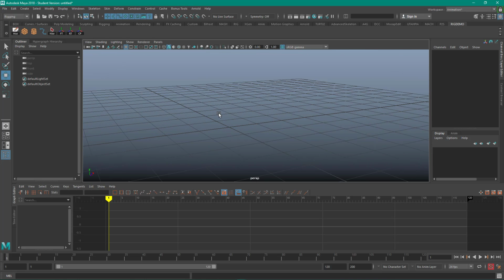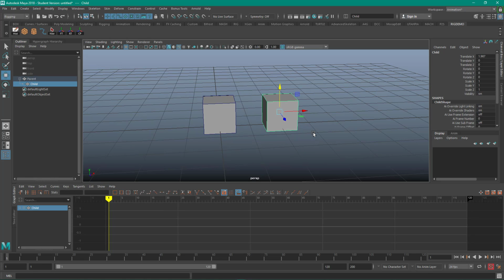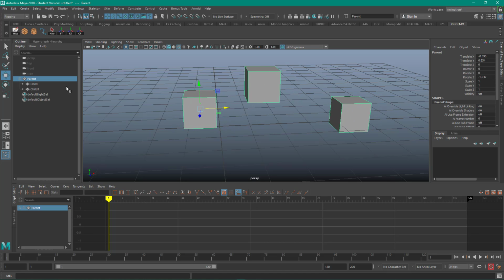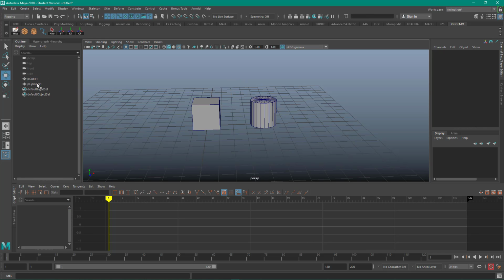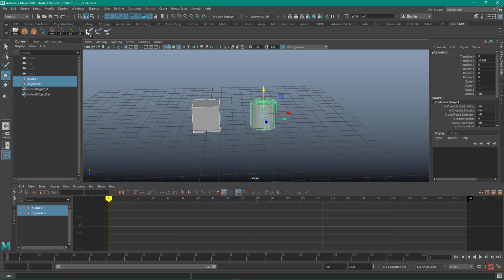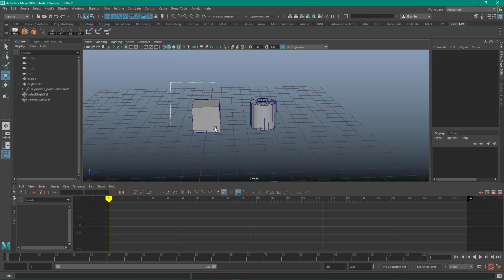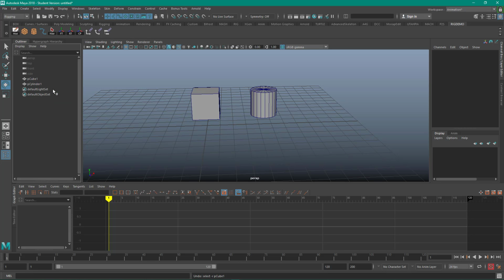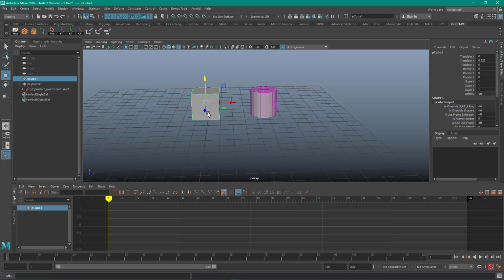04 Hierarchies And Constraints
This video was created for an entry-level survey of digital content creation